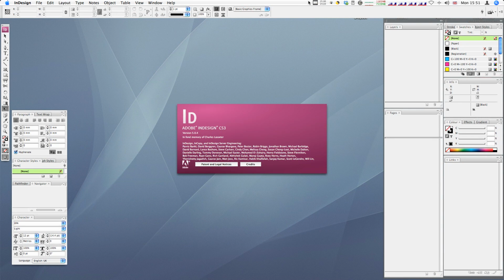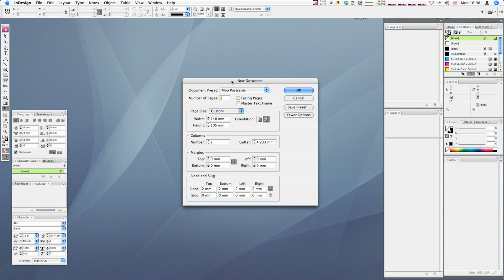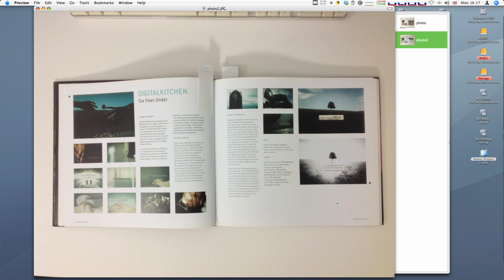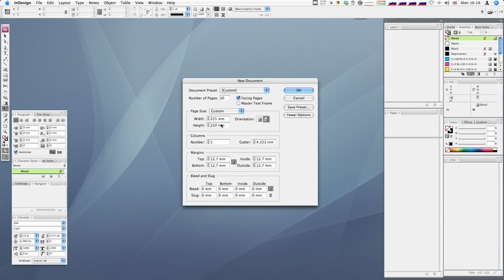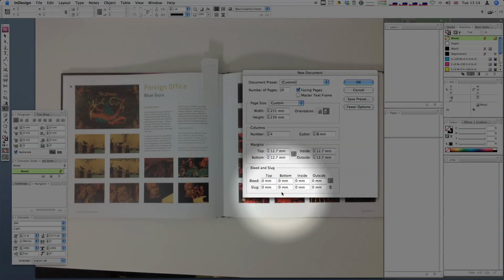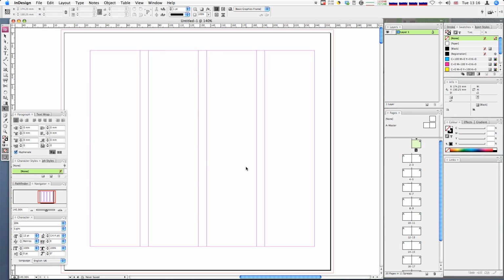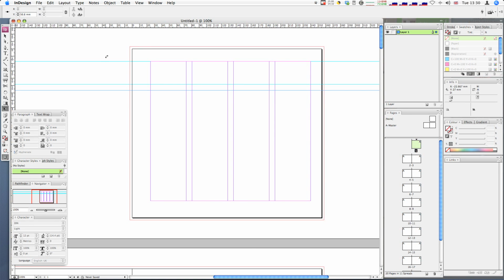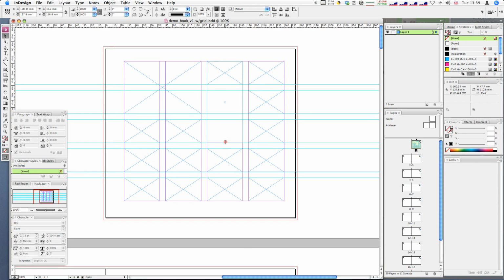UEL Graphic Design - Setup a new document in Adobe InDesign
Introduction to Adobe InDesign - Graphic Design Software Series by Dan Duran.

Part of a series of byte size software tutorials to help beginners. Created for students of the University of East London, School of Arts and Digital Industries,